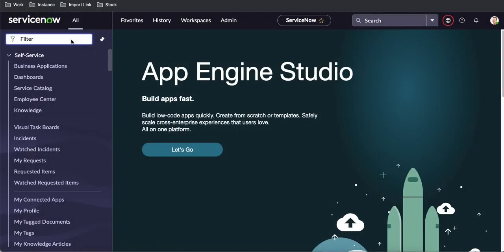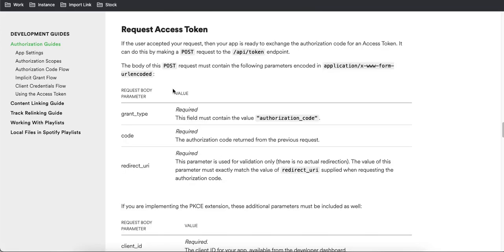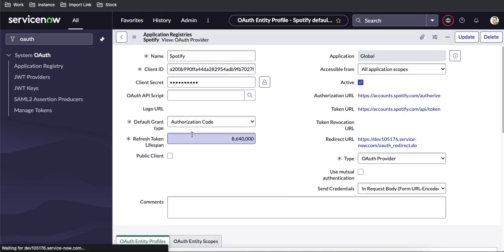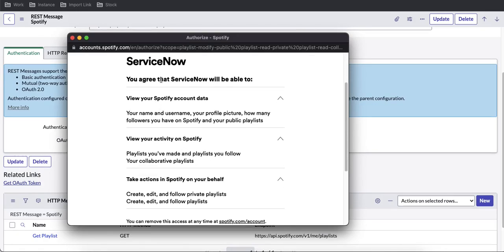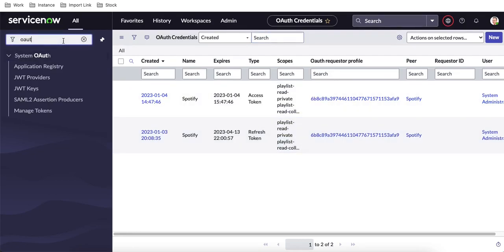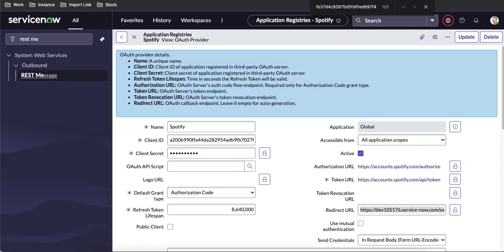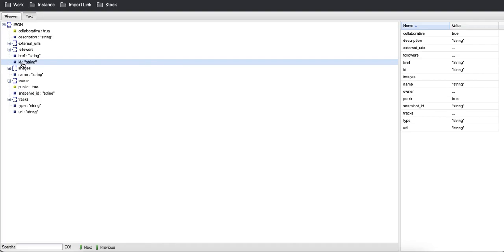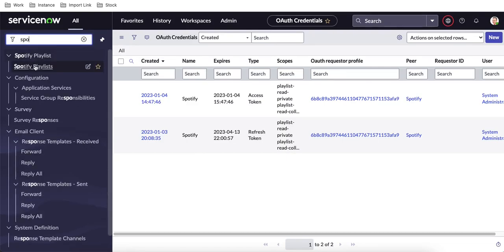Web Services Integration Day 17 | Spotify Integration with ServiceNow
In this session, Today I will discuss Spotify Integration with ServiceNow. How ServiceNow and ServiceNow can interact. Using ServiceNow how can I create a playlist on Spotify.
How Refresh Token and Access token workers in ServiceNow. How automatically generate Accesstoken through Refresh token.